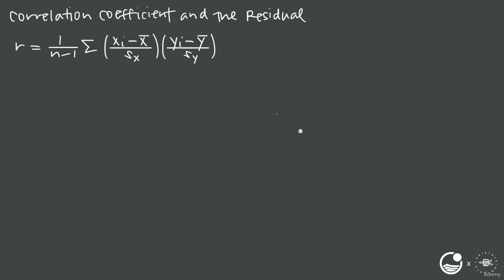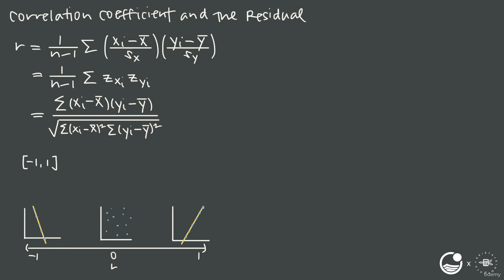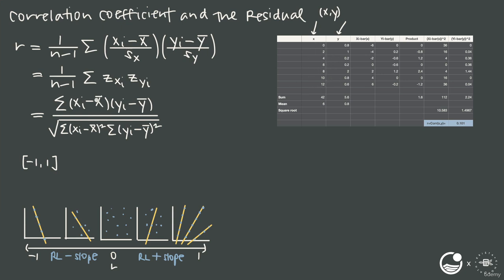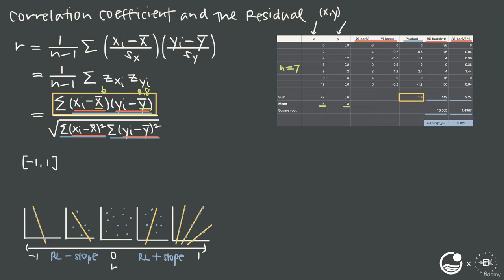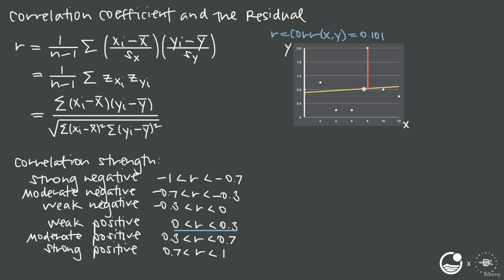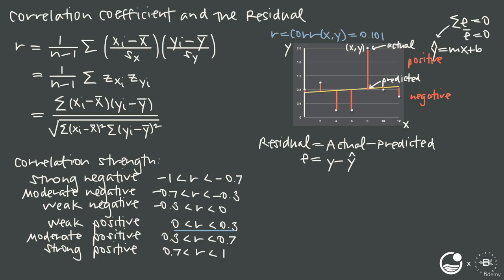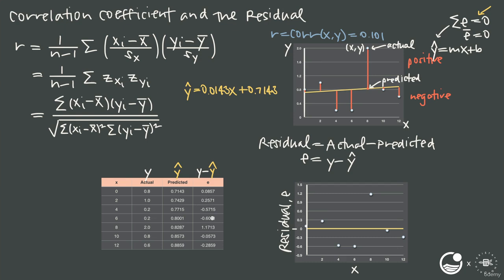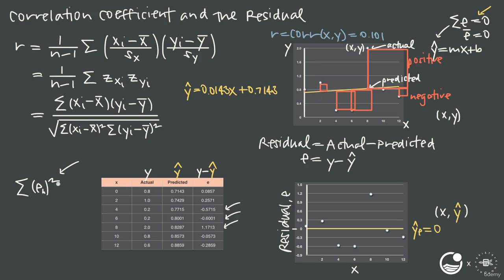003 Correlation Coefficient and the Residual